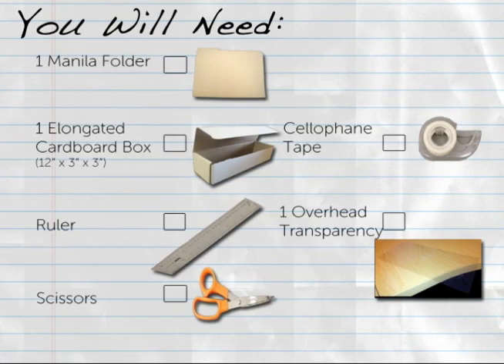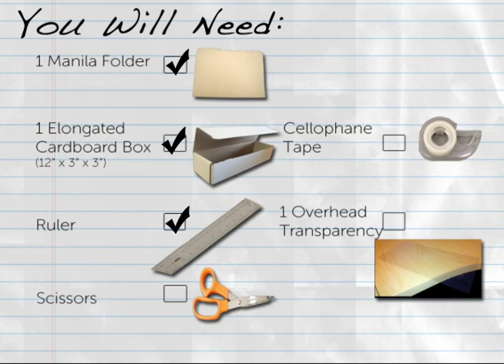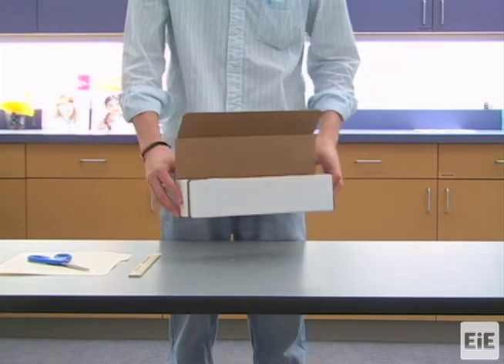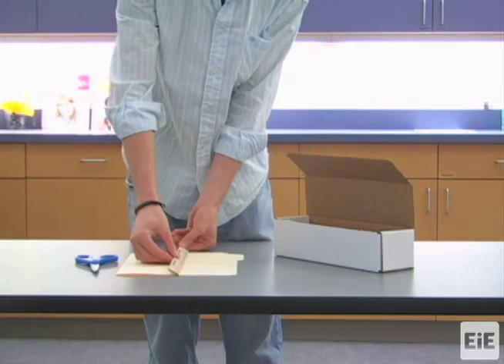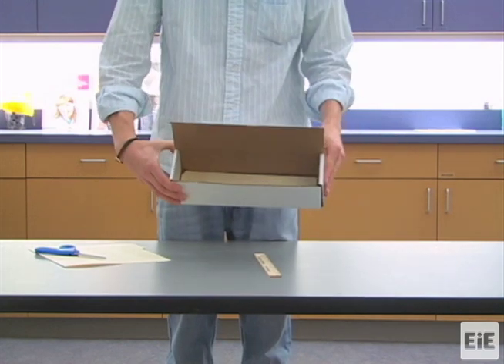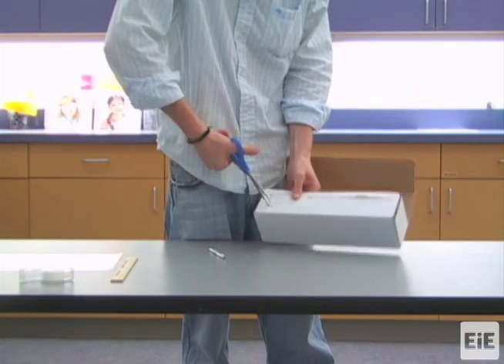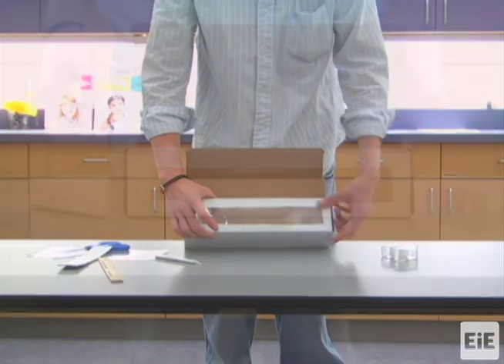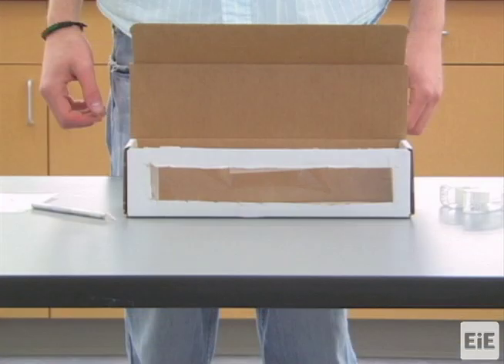EiE How-To: Designing Maglev Systems - How to Prepare a Sample Maglev Track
This video explains how to insert the floor and cut a viewing window in the box each group will use for their model maglev track.